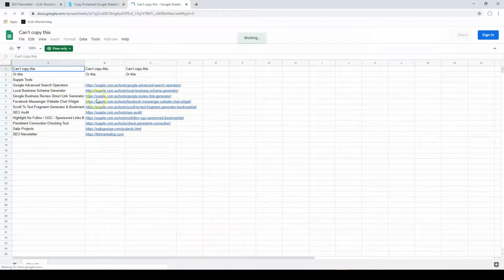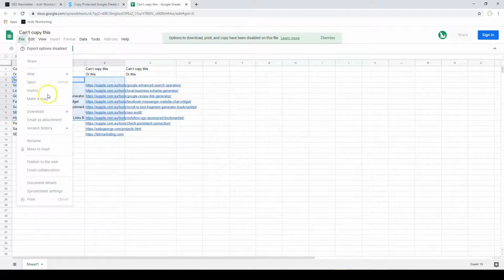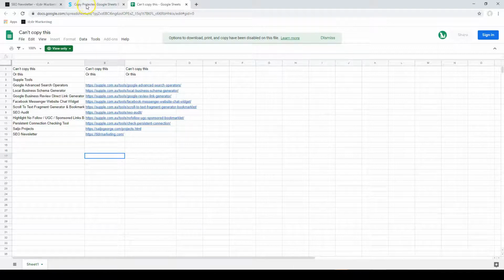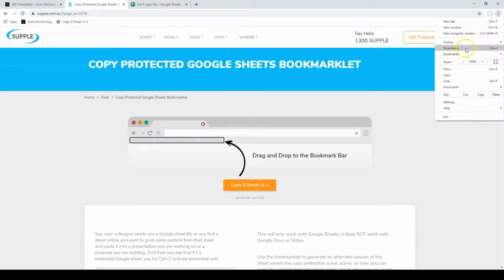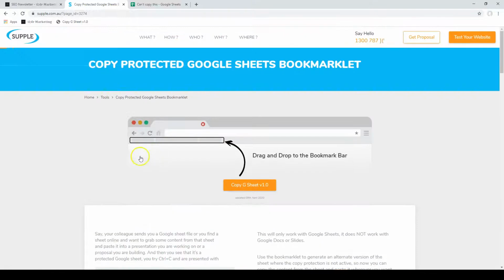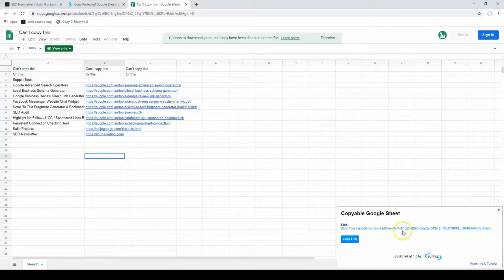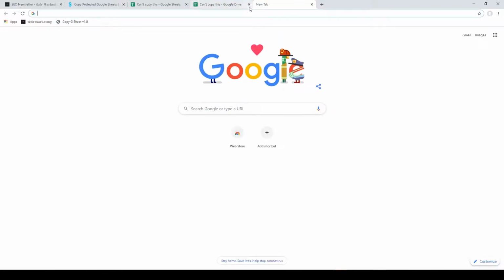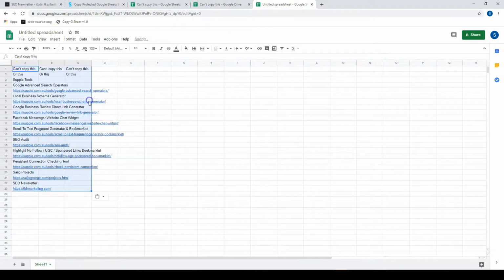How to copy content from a protected Google sheet?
You can use Supple’s Copy Protected Google Sheets Bookmarklet to create a version of the sheet from which you can copy the content you need.